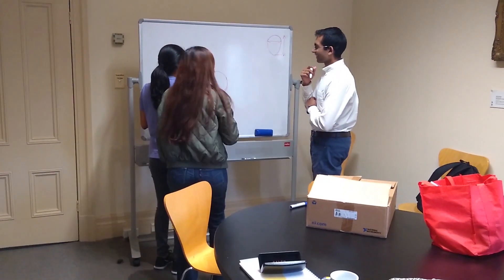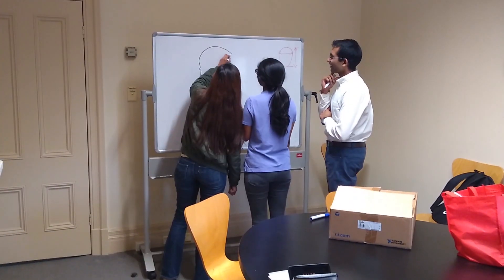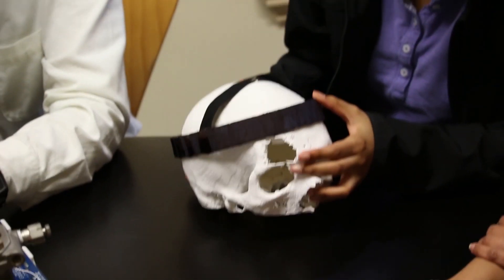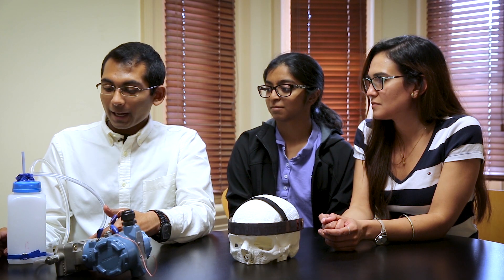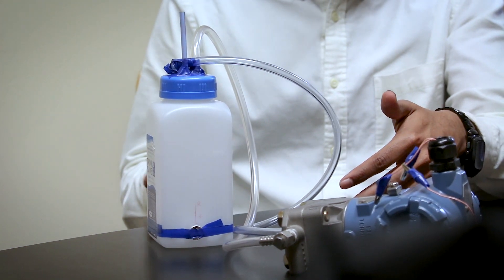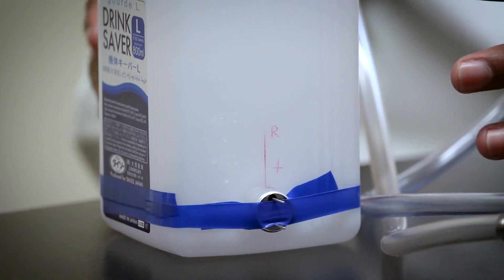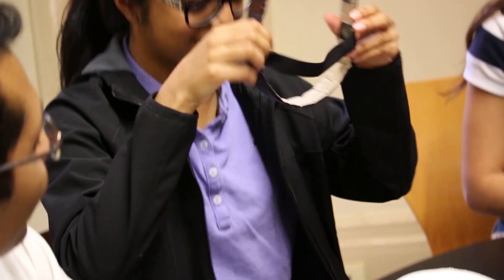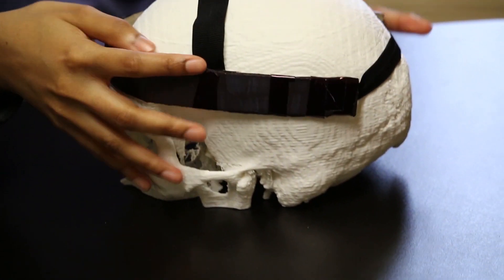Road to Endeavour Episode 2: InCora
See how the InCora team are tracking in episode 2 of Road to Endeavour. Kulaghan, Laura and Chandra debug software and figure out the components they’ll need for their prototype. Check out how the device will work and don’t miss out on Eric’s clever magic tricks!

Remember to vote for your favourite team by liking their video on YouTube and visit them at the Endeavour Exhibition on Thursday 18 October at the University of Melbourne -